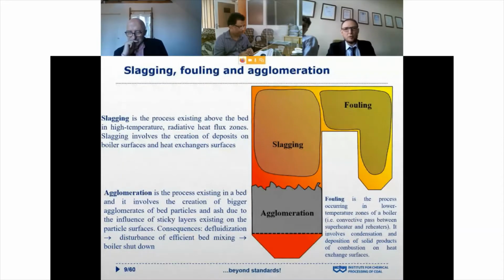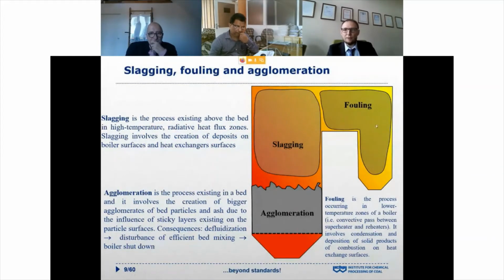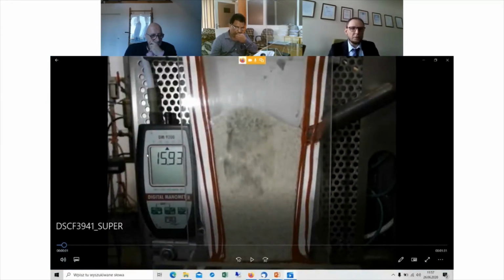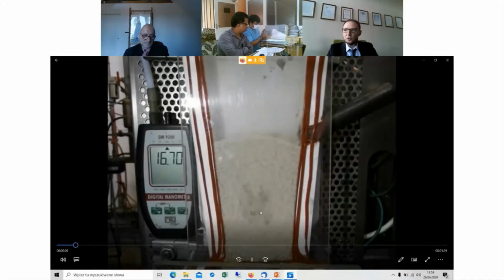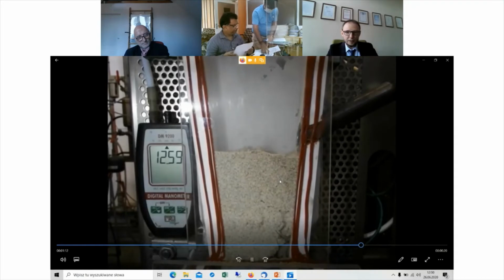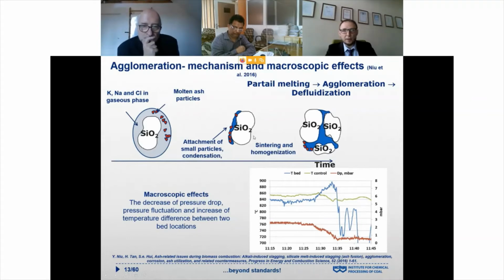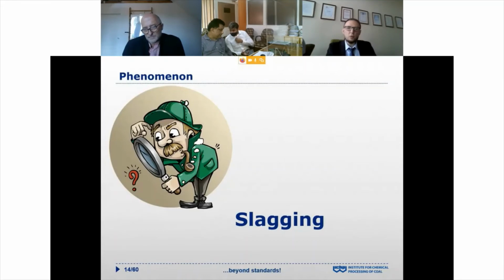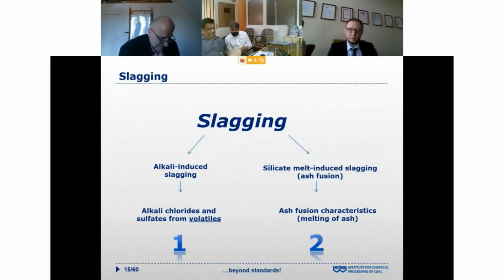Slagging, fouling & agglomeration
After explaining ash transformation, Mr Lasek goes on to discuss the three types of boiler deposits: slagging, fouling and agglomeration. In the first part, he talks about agglomeration and then talks about slagging and fouling. While explaining each type, he presents at length the challenges and solutions to them through examples of industrial experiences.